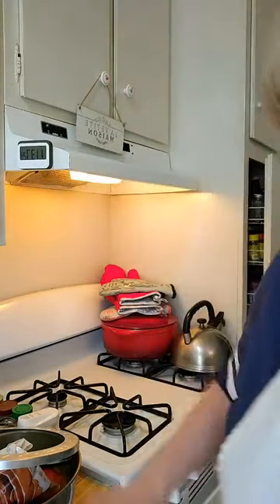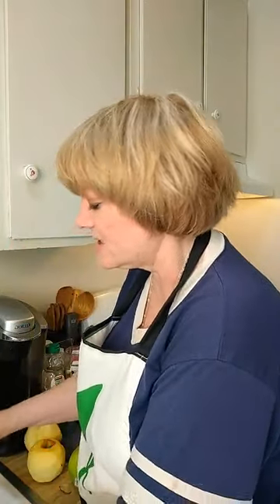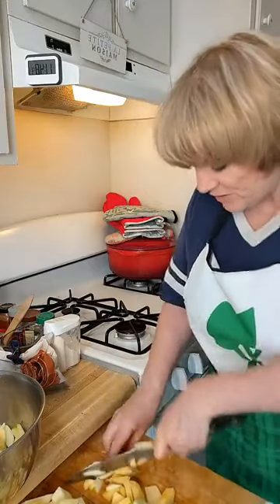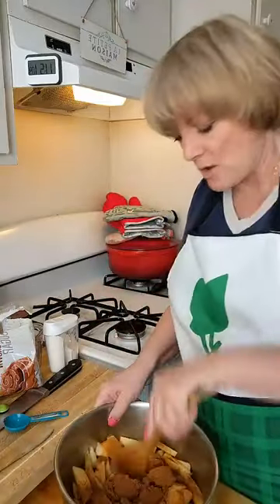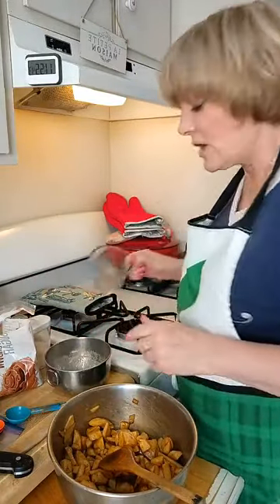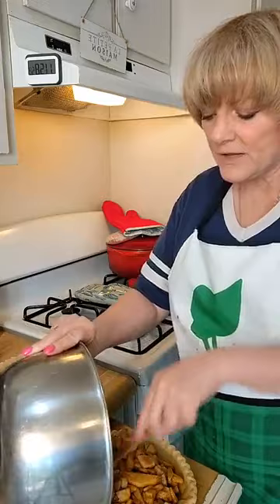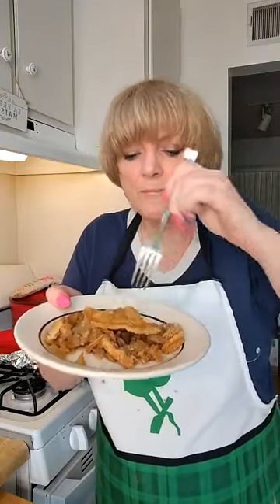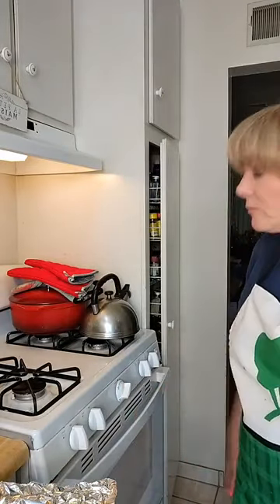How to make a delicious Apple pie with Alison Arngrim (Nellie Oleson)!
Alison Arngrim (Nellie Oleson from Little House On The Prairie) shows how she makes her delicious Apple Pie even with a short cut!